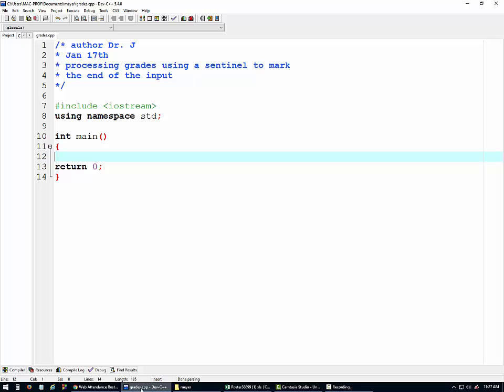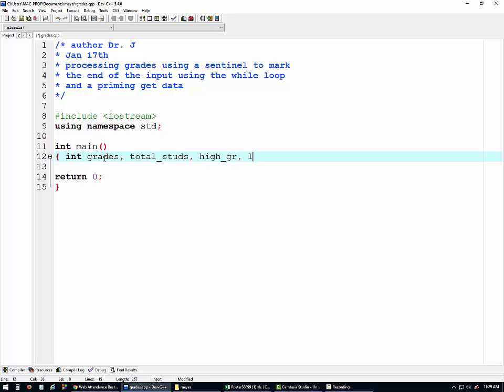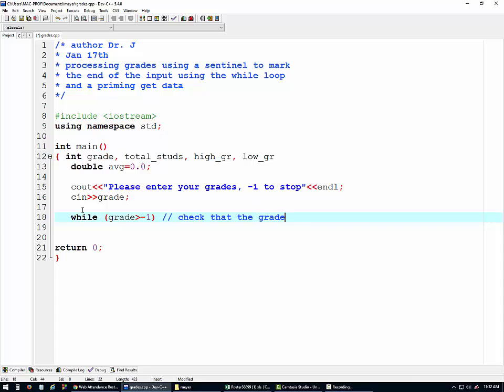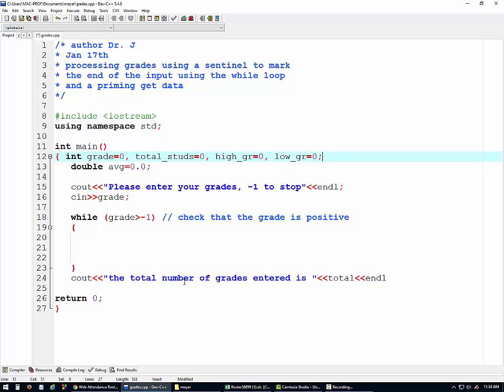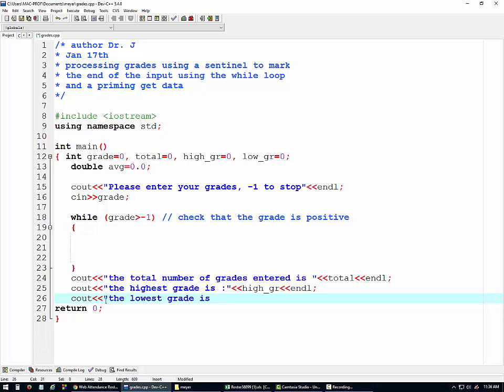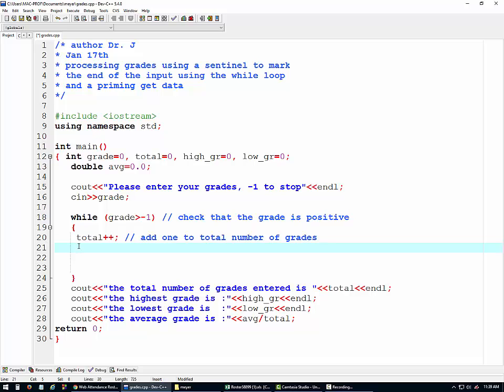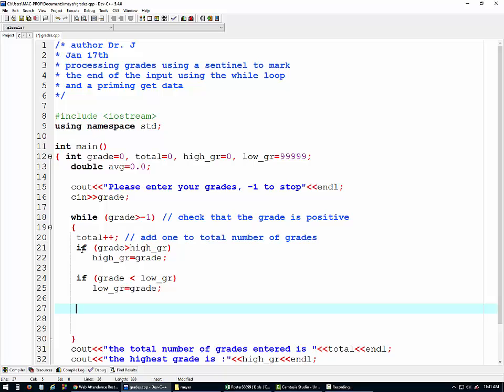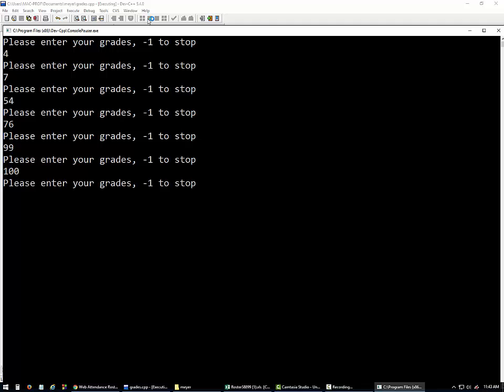grade processing using sentinel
Grade processing using a while loop and a sentinel.